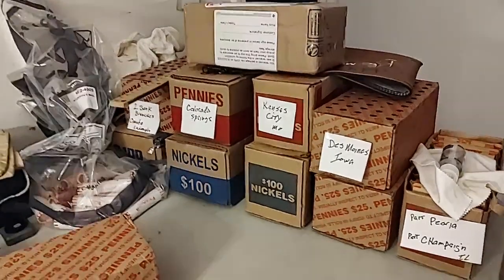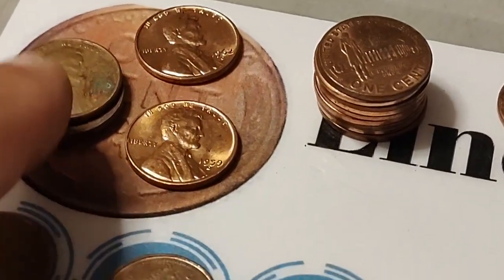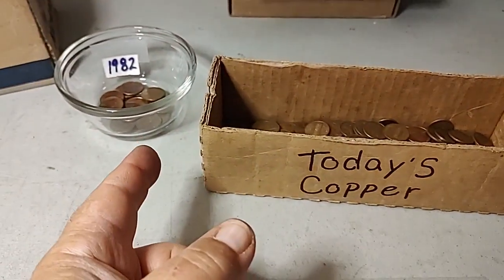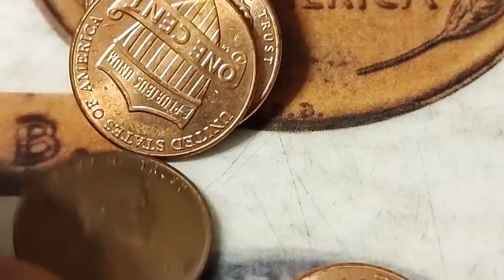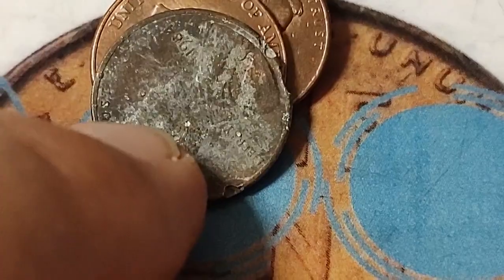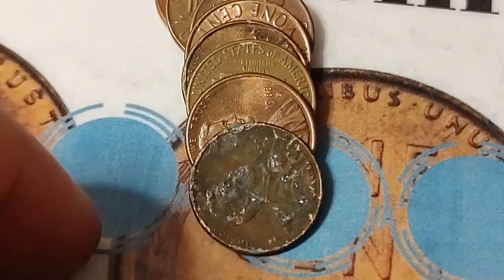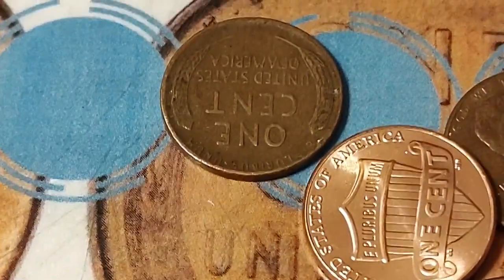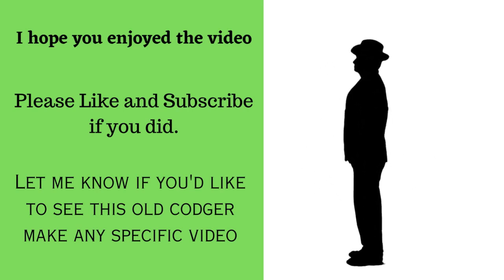Where I get My Copper Pennies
Where do I get my copper pennies? All over the country. I'm trying to find which areas provide the most copper. Along with the most wheat pennies, along with the most Canadian Pennies. It's a lot of fun, and I'm hoarding a lot of copper pennies along the way.